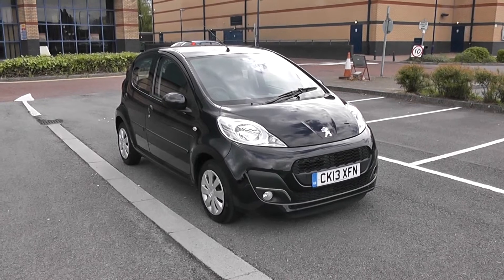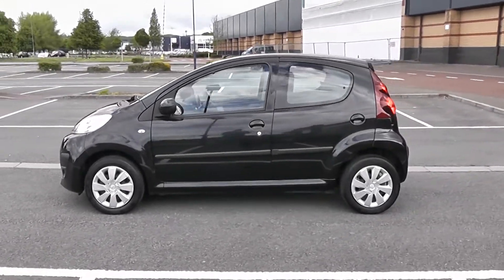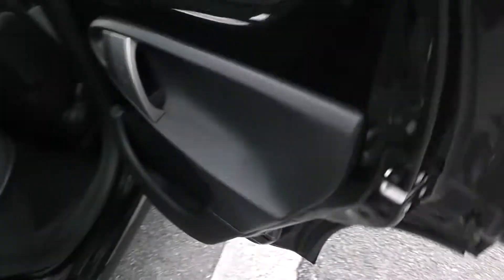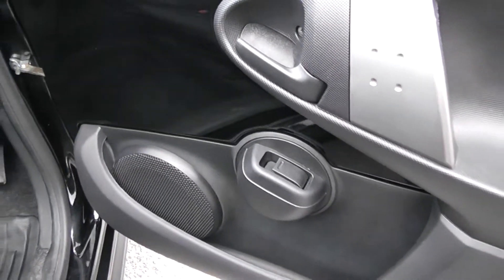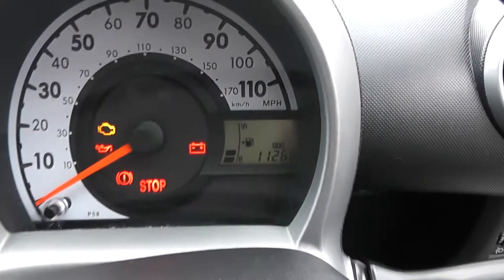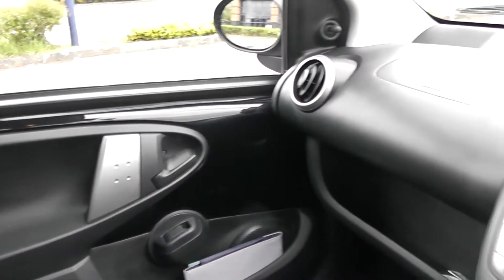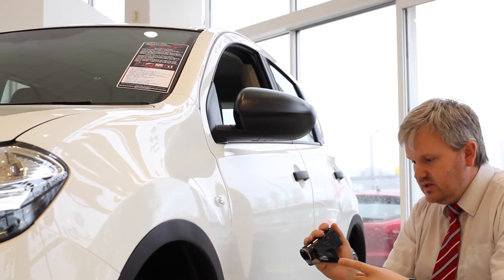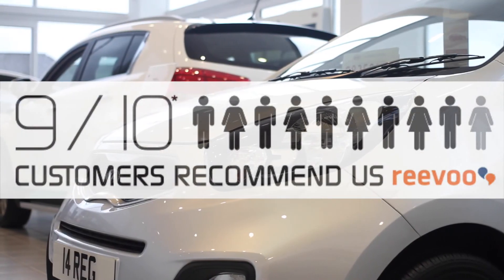Wessex Garages Newport, Used Peugeot 107 1.0L Active, Petrol, Manual, CK13XFN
This vehicle was first registered in 2013 and has 2 previous owners. This vehicle then comes with some of the following features: Safety: ABS with EBFD + cornering stability control, Driver SMART airbag, Driver seatbelt warning indicator, ESP, Front and rear curtain airbags, Front passenger SMART airbag with deactivate switch, Front seatbelt pretensioners with force limiters, Front side airbags, Isofix location points on rear seats, Passenger airbag deactivation warning, Rear door child safety locks, Two 3 point rear seatbelts. Exterior: 2 rear number plate illumination lights, Black side rubbing strips, Body colour door handles, Body colour front/rear bumper aprons, Body coloured door mirrors, Chromed front bumper, Electric front windows, Front fog lights, Front mounted radio aerial, Heated rear window+rear wash/wipe, Interior headlamp level adjustment, Internally adjustable door mirrors, Manual rear window popouts, Side impact absorbent door protection, Single 2 speed front intermittent wiper, Single piece tinted glass rear tailgate with push button release, Tinted glass. Security: 1 plip, 1 standard key, Internally operated central locking button, Locking fuel filler cap, Remote central locking, Thatcham category 2 transponder immobiliser. Entertainment: 4 speakers, CD storage in centre console, Facia integrated, coded radio/CD with digital clock, Stereo radio/mono CD with aux socket for MP3 Player. Driver Convenience: ABS check/warning light, Coolant temperature indicator, Digital clock, Handbrake/brake fluid warning light, Lights on warning, Oil level indicator, PAS - speed related, Remote headlamp adjustment from fascia, Speedo with digital odometer/digital trip recorder. Interior: 12V Accessory socket, 4 speed heater fan, 50/50 split folding rear seat, Adjustable rear head restraints, Air con with air recirculation and pollen filter, Boot carpet, Centre console storage, Cupholders in centre console, Dashboard storage, Driver/passenger sunvisors and vanity mirrors, Front and rear door bins, Front courtesy lights, Front/rear armrests within door panels, Glovebox, Height adjustable steering wheel, Illuminated heater controls, Integral front head restraints, Luggage cover, Manhattan cloth upholstery, Rear parcel shelf, Reclining front seats, Rigid removable luggage cover, Under steering wheel storage. This vehicle then comes with service plans available from £9.95 per month.